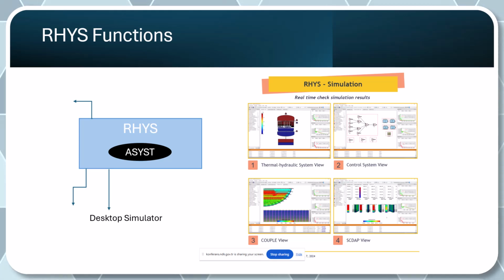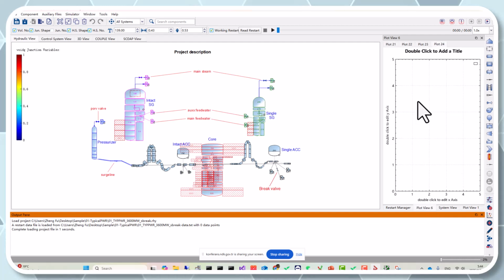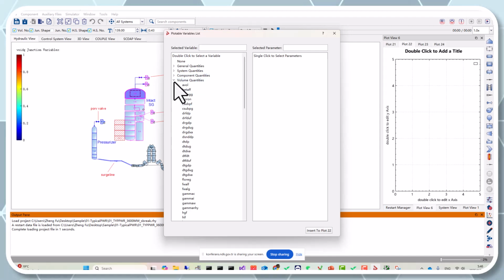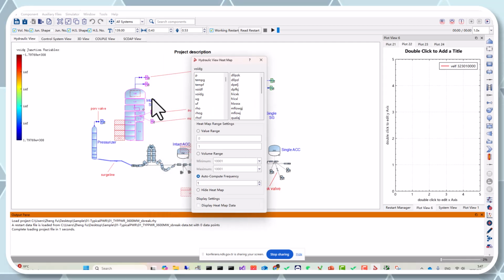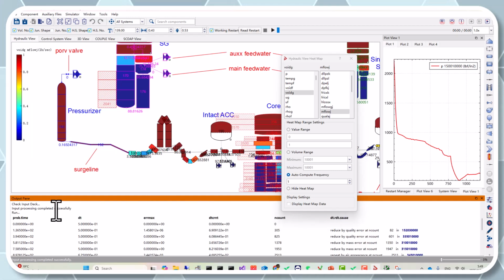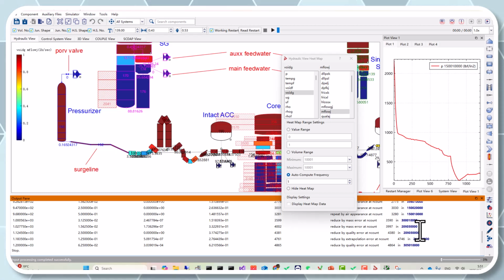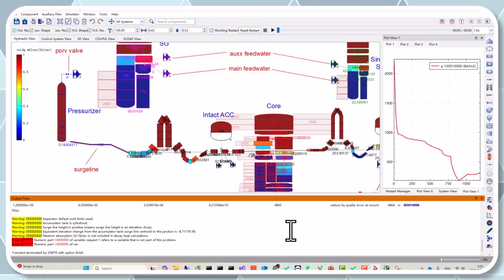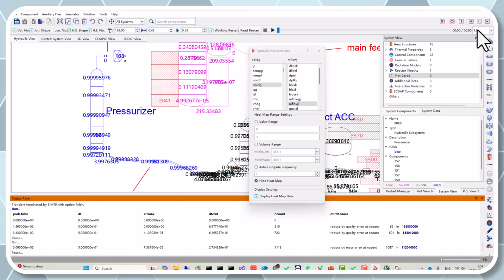Section 5: Visualization - Running a Project and Setting Up Plots and Heat Maps